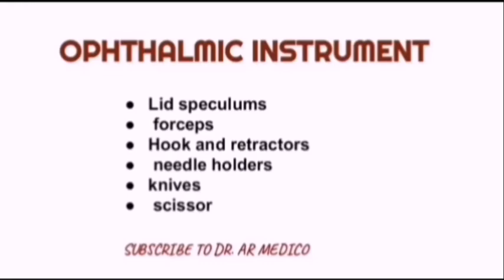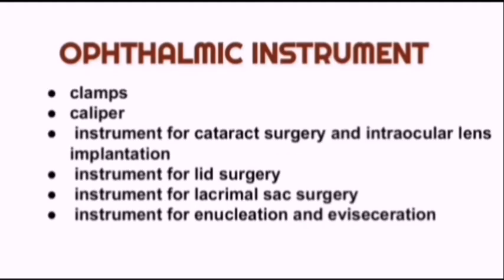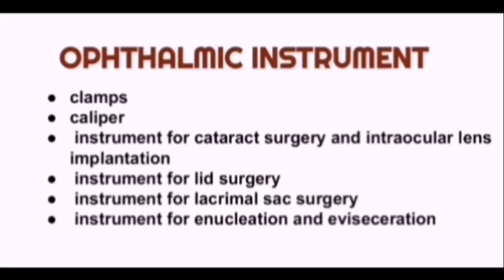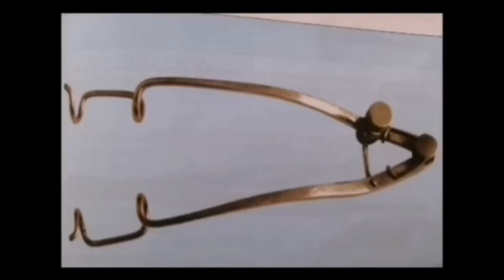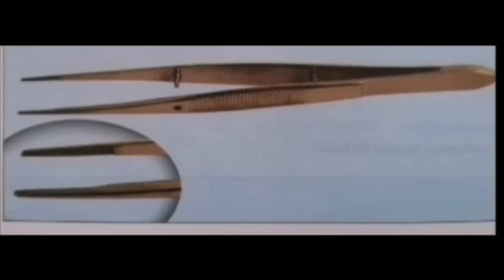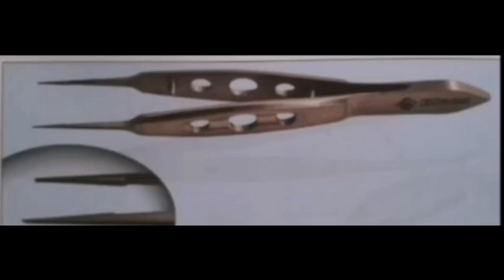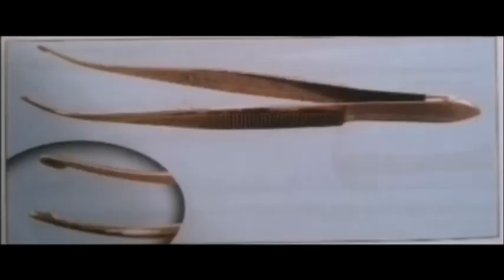Opthalmic instrument |Ophthalmology|osce